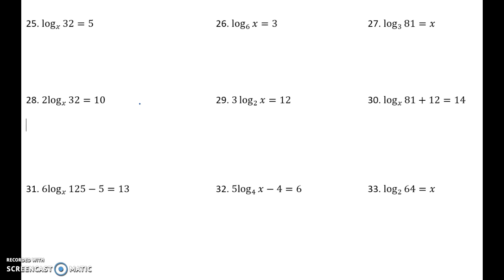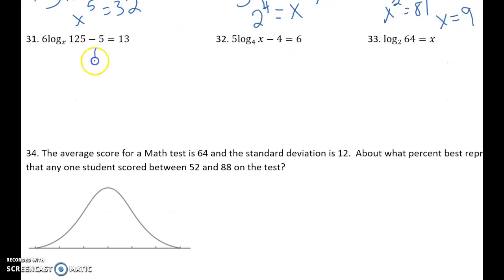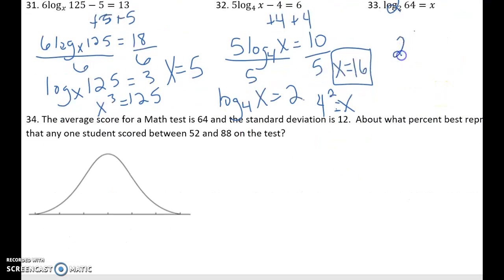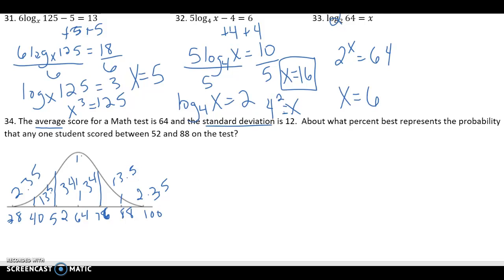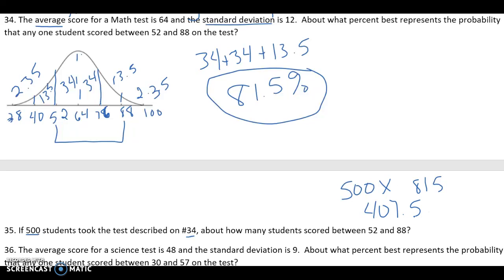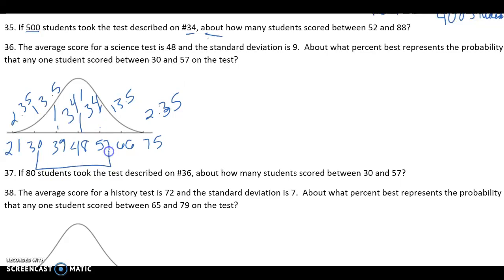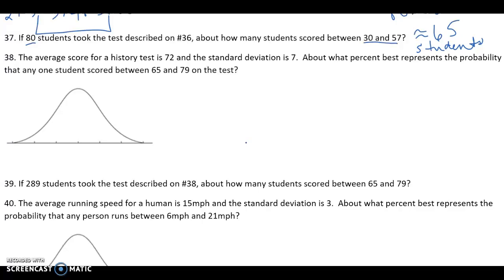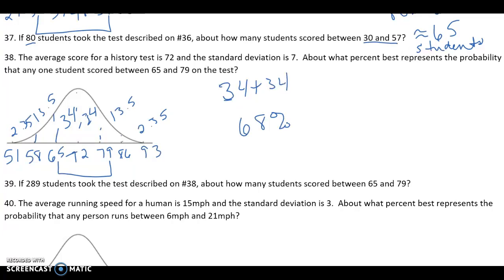PPPA Review 5-1-17